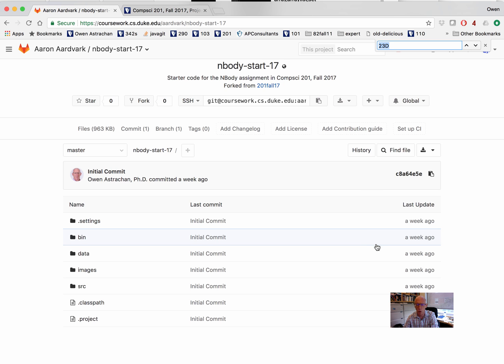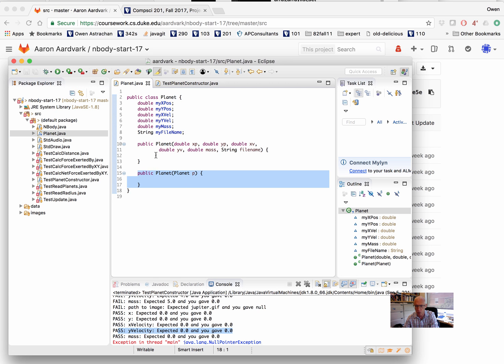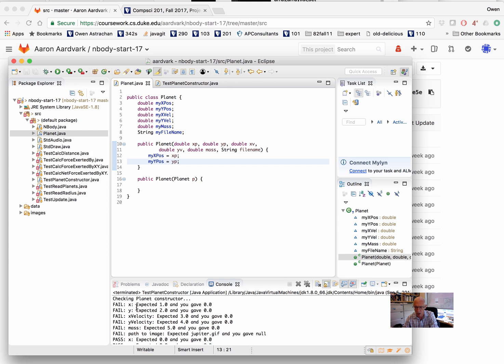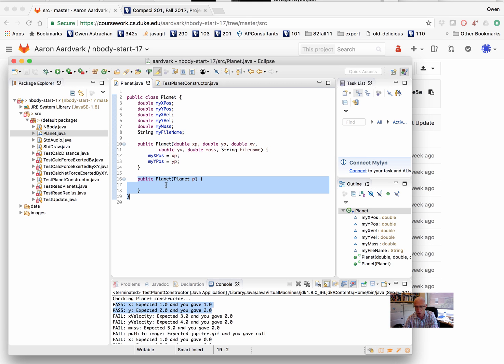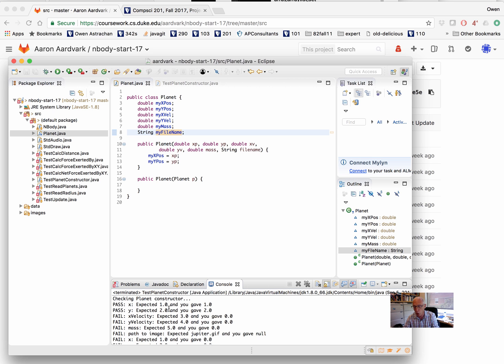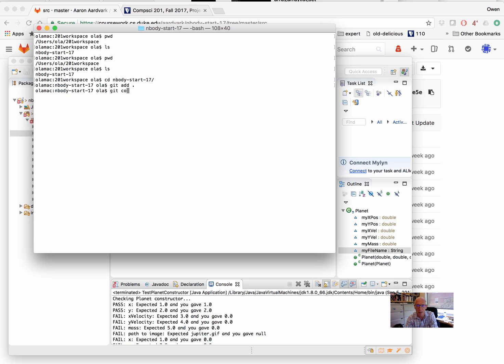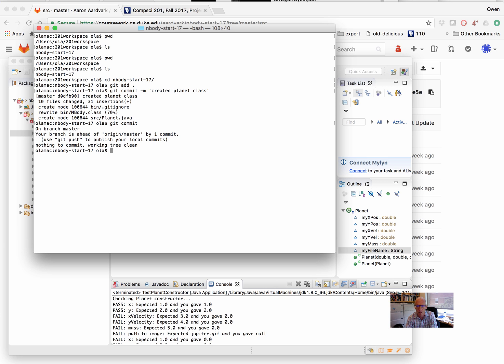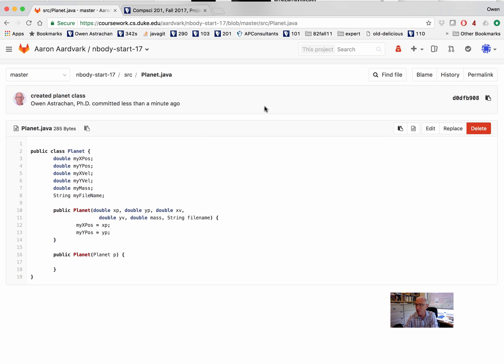git push nbody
compsci 201 fall17